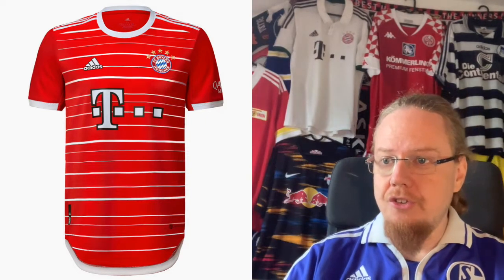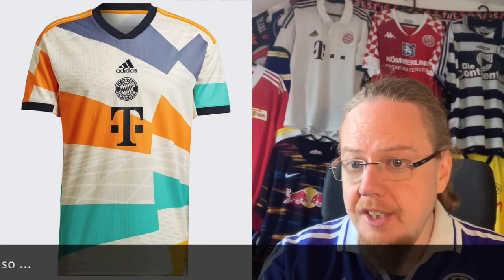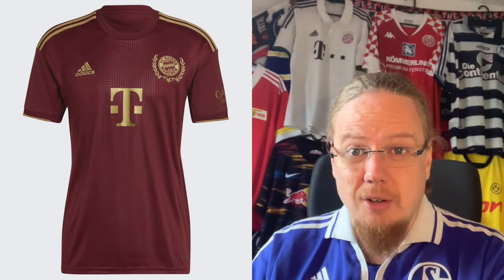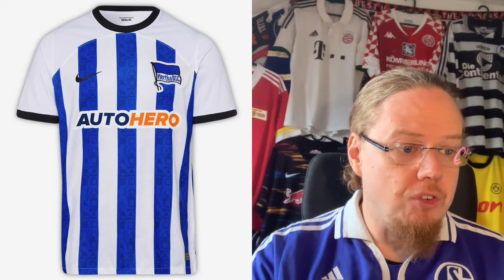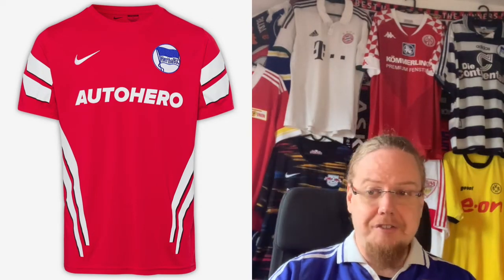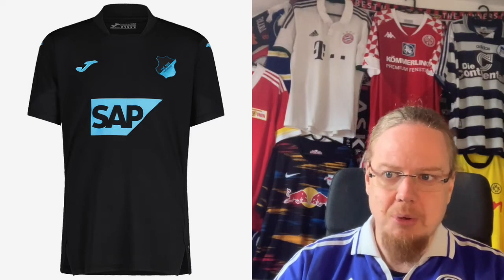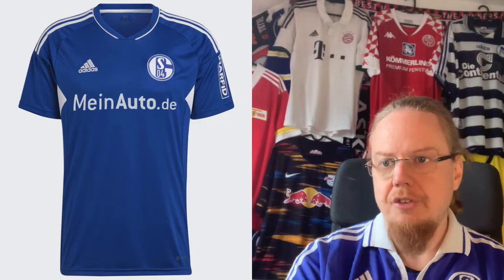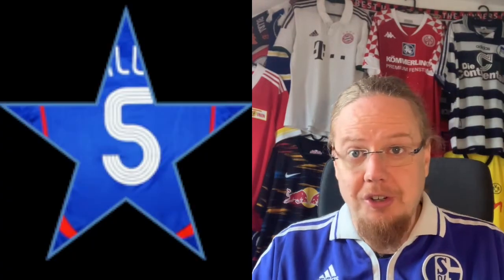2022-23 Bundesliga Jersey Review I: Bayern, Hertha, Hoffenheim, Mainz, Schalke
The first part of this review gets off to an interesting start with Bayern already having released five jerseys. We also see four different manufacturers, but in the end the grades won't differ too much

Let me know, which shirts you like best in here!

00:00 Intro
02:22 FC Bayern München
06:48 Hertha BSC
10:41 TSG 1899 Hoffenheim
12:19 FSV Mainz 05
13:59 FC Schalke 04